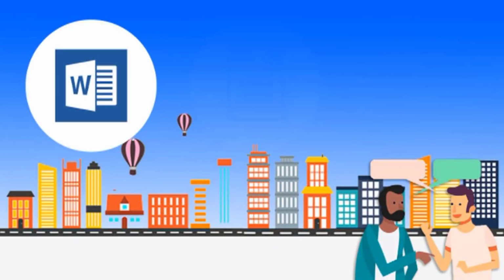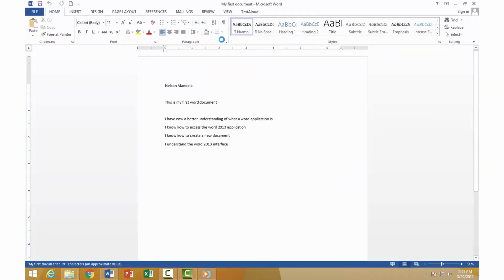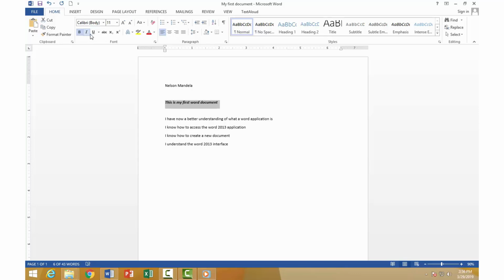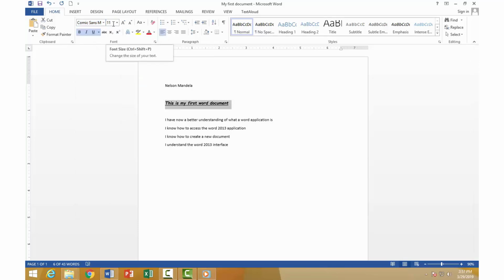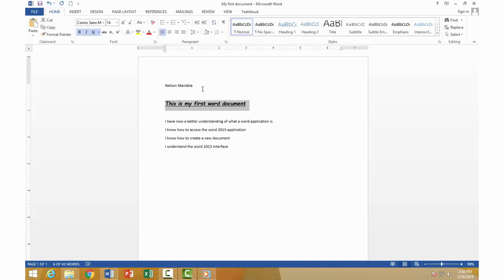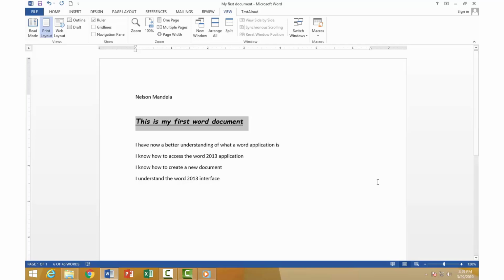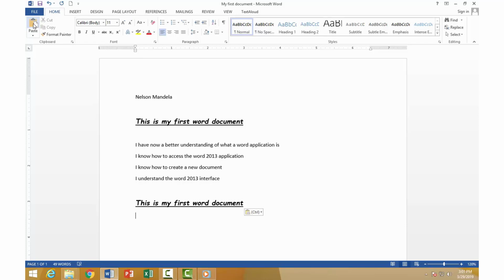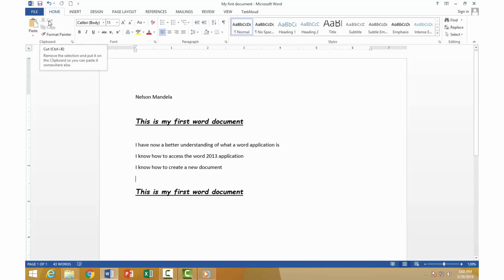Intro to word processing application part 2